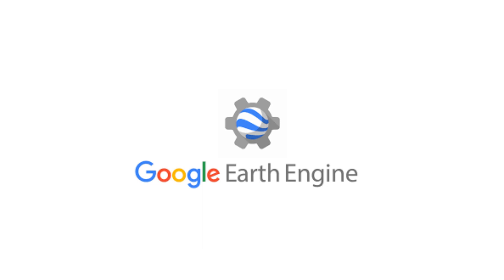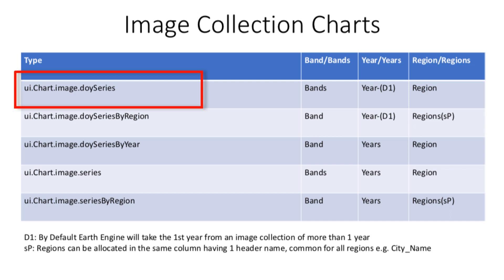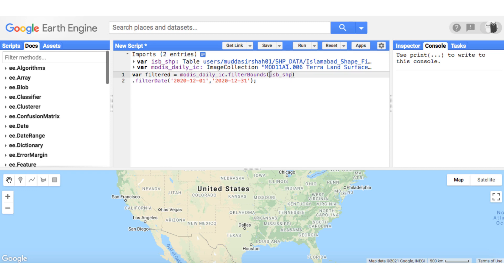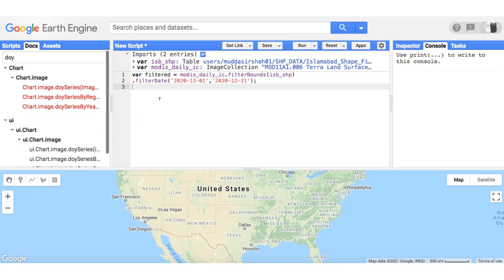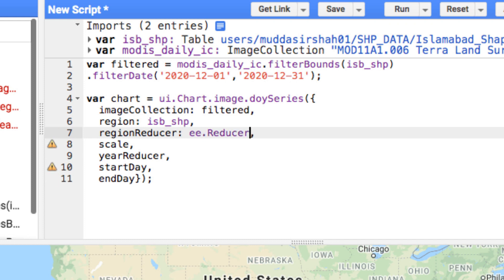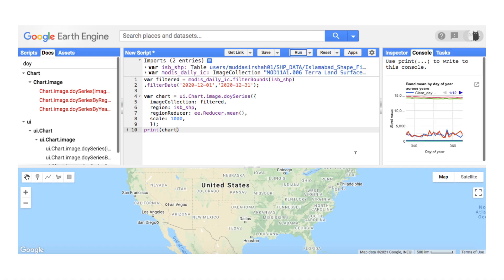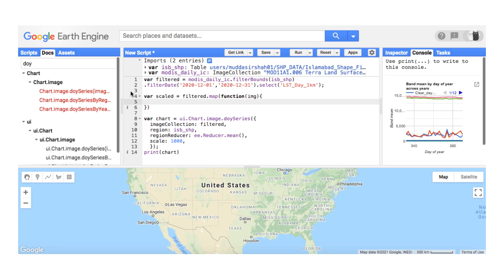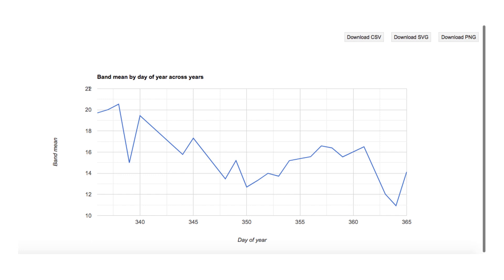Charts in Google Earth Engine - Image Collection Charts - Part 1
My special thanks to Dr. Hammad Gilani (Institute of Space Technology) for teaching me charts.
Graphs in Google Earth Engine - Image Collection Charts - Part 1

ui.Chart.image.doySeries
Time-series analysis in google earth engine
Introduction to time-series in google earth engine
Time-series pixel value extraction in google earth engine